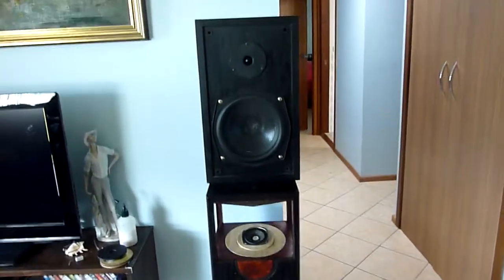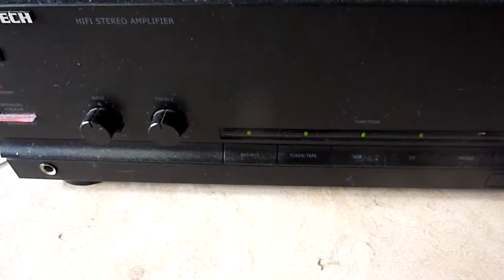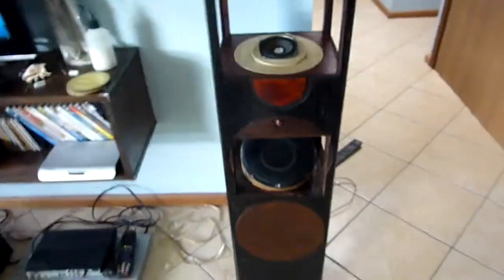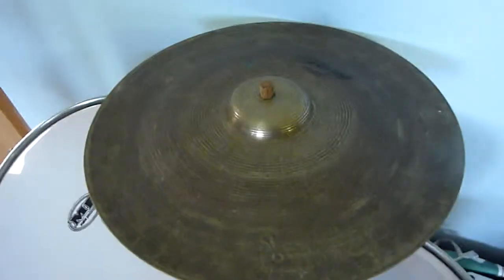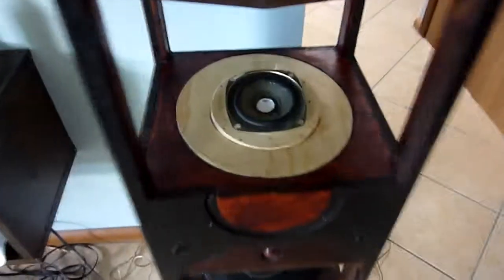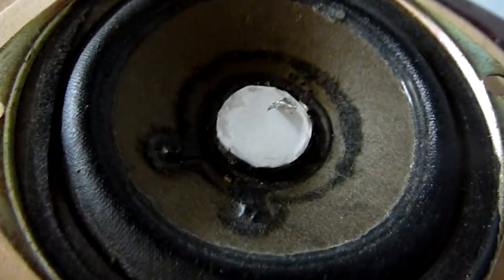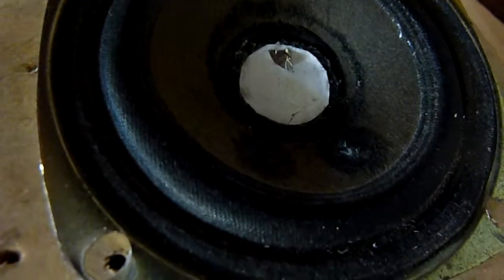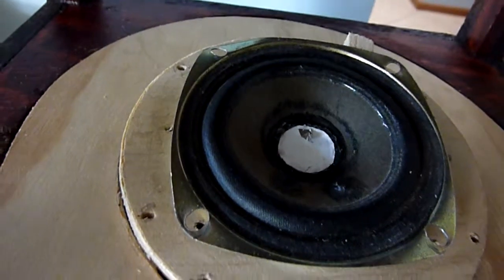MY BEST FULL-RANGE SPEAKER CONCEPT (yet)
SPEAKER "SOUNDSTAGE"

With med and treble coming from the same drive-unit there is much better "soundstage". But adequate high-end treble gives a good "soundstage" too. And thirdly, non-coloration med-range also increases "soundstage" effect. So point-source treble and med, good upper treble response and non-coloration med is the secret to a good "soundstage". Small med speakers are a cheap and easy way to non-coloration med-range. Lower med-range is in the woofer and the upper med-range is in the full-range speaker (with the treble). Crossover frequency is about 600 hz instead of a couple of kilohertz (like with the other speaker in this video). So (in the full-range speakers) with the voice recordings, the vowels and the consonants (seem to) come from the same place (instead of a foot apart). lol And the texture and tone of the instruments (seem to) come from the same place. This is what makes better "soundstage". And full-range speakers are the answer. But cheap full-range speakers don't go high enough to get the soundstage in the first place, but if they went higher, they would be better than  normal two-ways (cos of the improved "soundstage"). If you pay something ridiculous, you can get full-range speakers that go high enough for good "ride cymbal", "S's" and good "soundstage". Ther must be a cheaper way. lol
So to make full range speakers have "ride cymbal content", "S's" and "soundstage", this is what you do. Replace the central dome with a flat paper center piece (flat vibrates with the signal more accurately than a cone or a dome). Then glue the tiny al-foil whizzer on the flat disc center (like in the video). It's tedious and do it with a toothpick and water to hold the whizzer on the toothpick. lol Only use a tiny spot of glue. The whizzer is about 1/4" x 1/8" triangle of normal al-foil (tediously cut with scissors). lol Then twist the tiny whizzer in the middle 90 degrees. (I did it with my fingers but it was hard). lol
Do this mod to your cheap full-range speakers (instead of blowing them up). lol And you will really enjoy your cheap full-range speakers. I did it to my $50 computer speakers and they sound good.

                                 THE "S" TESTS.

Notice in the "S" tests, the sound-mixes are different for every program. And sometimes the "S's" are distorted cos they are too close to the mike (or something) but we do hear some perfect "S's" just after the distorted "S's".